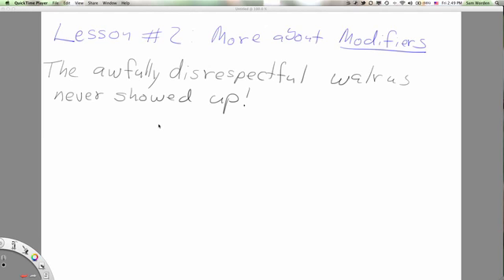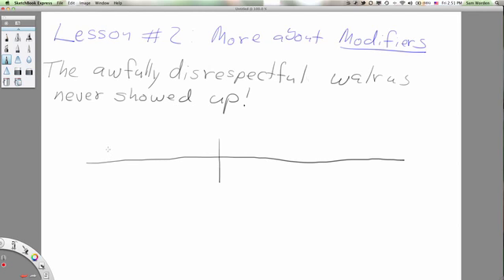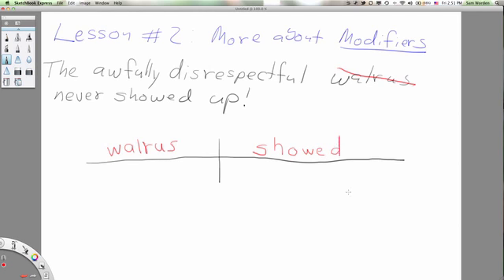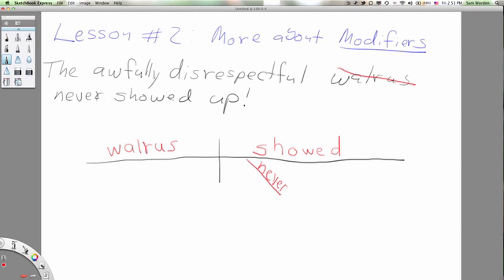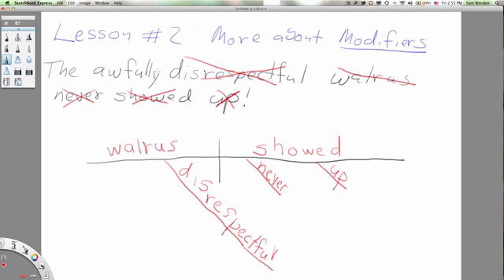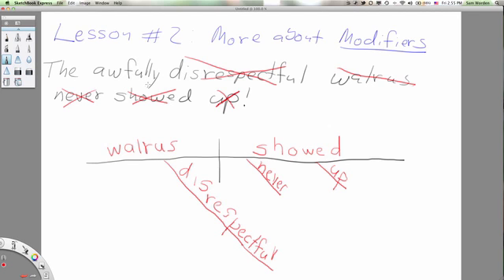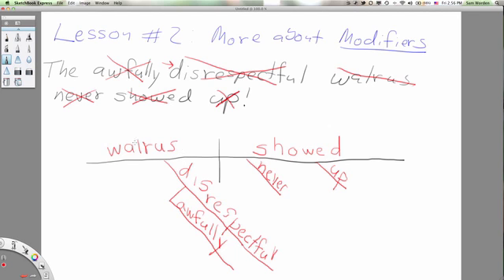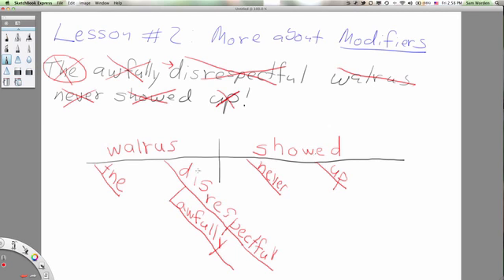#2 More Modifiers.m4v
A closer look at the way adjectives and adverbs interact with subjects and verbs in a simple sentence diagram.